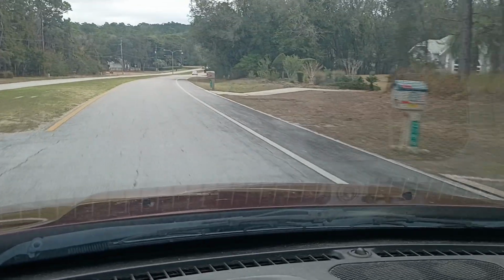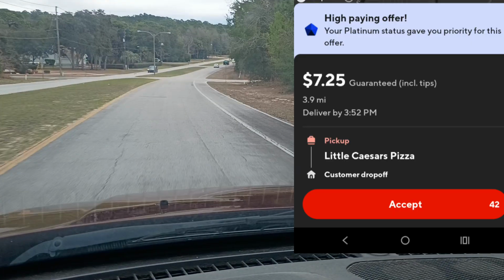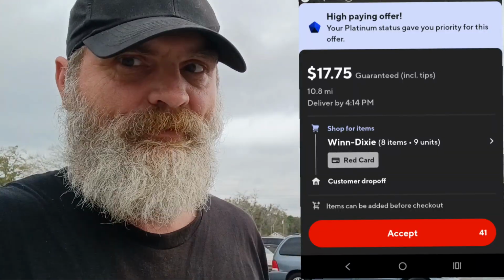20K in Less Than 100 Days – Day 8 | Small Market Reality Check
Day 8 of my journey to make 20K in less than 100 days working DoorDash in a smaller market. No cherry-picked orders. No gimmicks. Just real numbers, daily consistency, and proof that smaller towns can still produce solid results.
Today I show the full breakdown — earnings, pace, and market behavior — and at the 5-minute mark I talk about what a small market really looks like, including the challenges and opportunities most big-city dashers don’t deal with.
Whether you’re dashing in a small U.S. town or working delivery in a growing community overseas, this series is about showing the real gig-economy experience without hype.